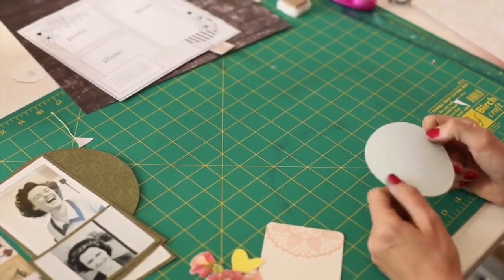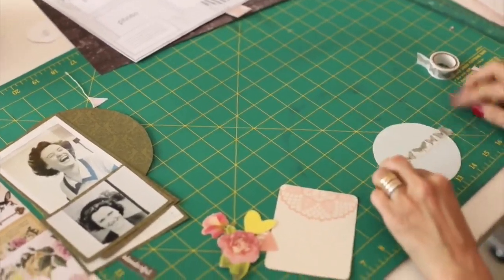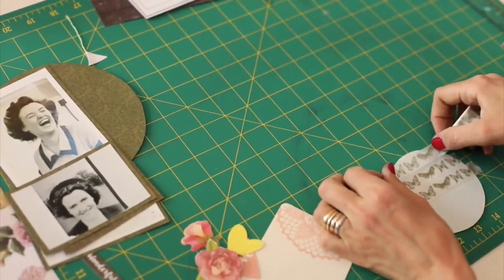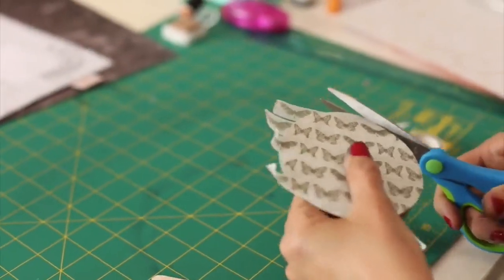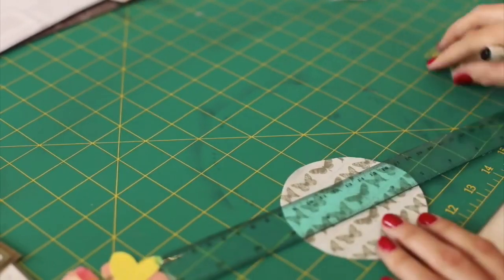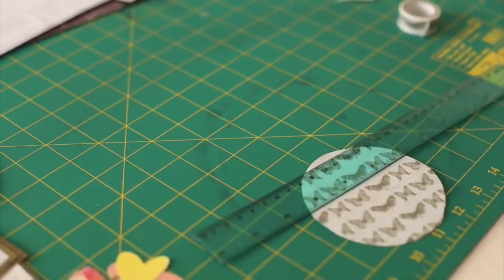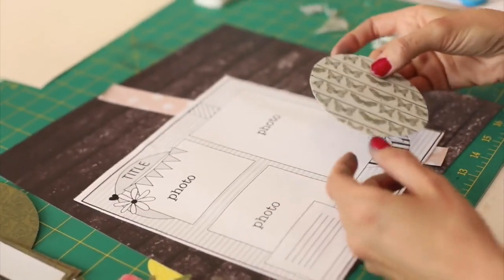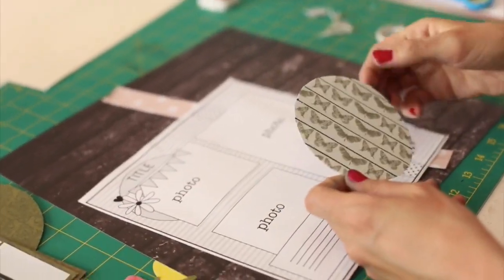Washi Tape Scrapbooking Trick! | Washi Tape DIY Embellishment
Washi Tape Scrapbooking Embellishment Trick!
In todays video we’ll show you how you can take your scrap bits of card stock and give them a new lease on life as an embellishment on your pages.

Here’s what you’ll need:
 - Washi tape scrapbooking
 - Black marker
 - An old piece of card stock scrap (preferably plain and in a circle shape)

00:00 - Introduction
00:10 - Prepare materials to use
00:20 - Tips on laying washi tapes on cut outs
00:54 - Adding outlines on DIY Embellishment
01:33 - 525 new and inspiring scrapbooking sketches

Wash tape scrapbooking is fun and inexpensive. A reel of washi tape might only cost you a few dollars, but it’s extremely versatile!
For More Ideas Go To Facebook.com/ScrapbookingCoach